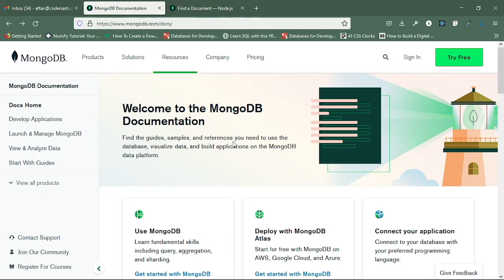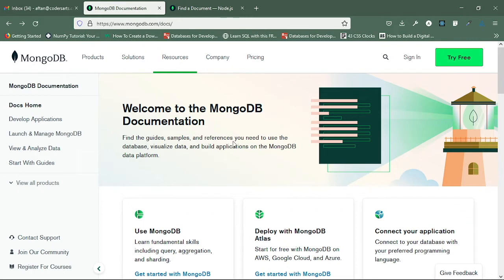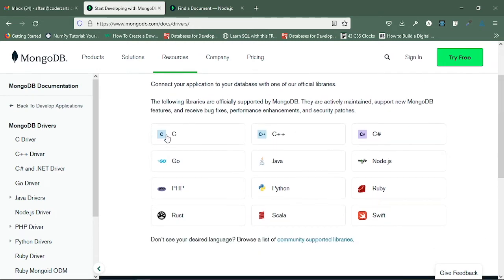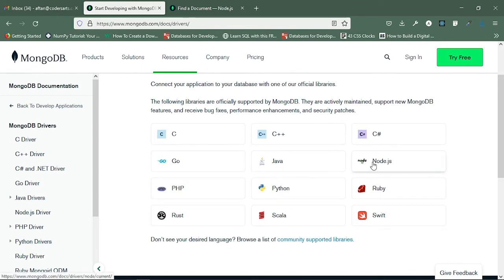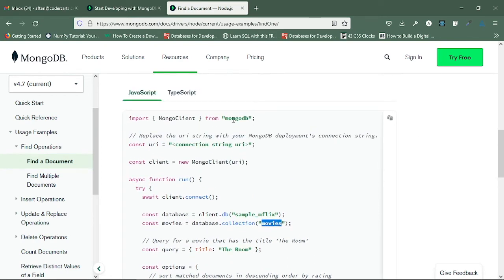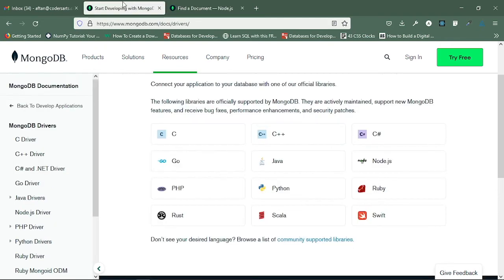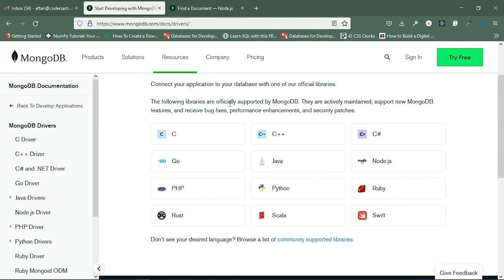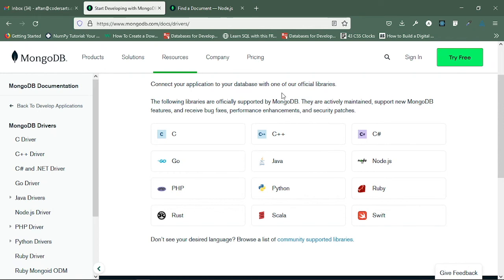MongoDB Shell vs MongoDB Driver - 03 | MongoDB Tutorial for Beginners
In this mongoDB video, you'll learn Mongodb Shell vs MongoDB Driver.